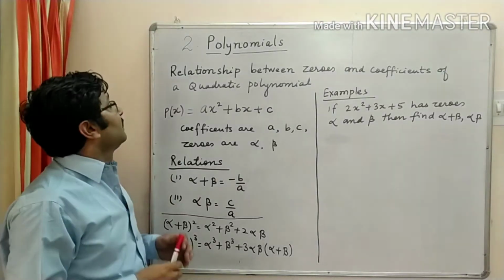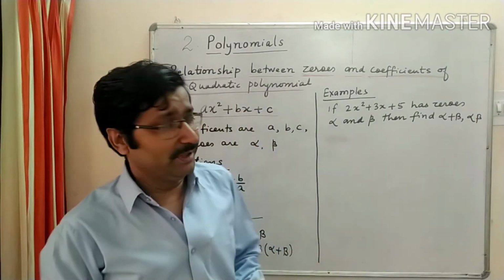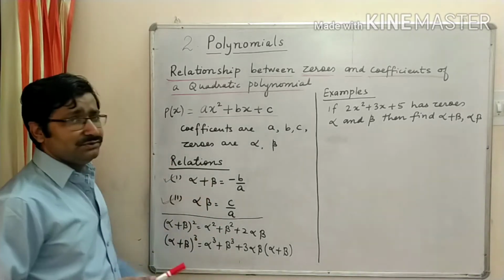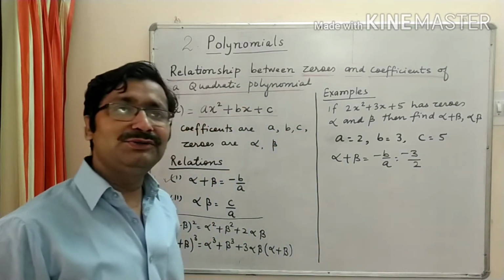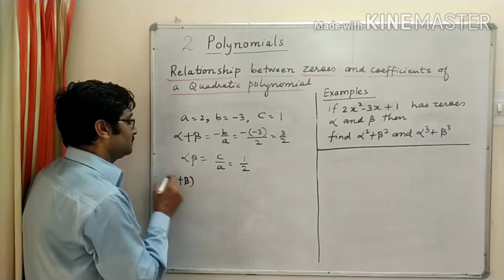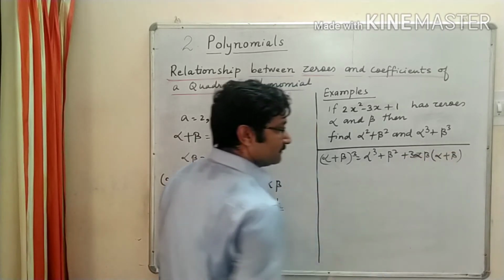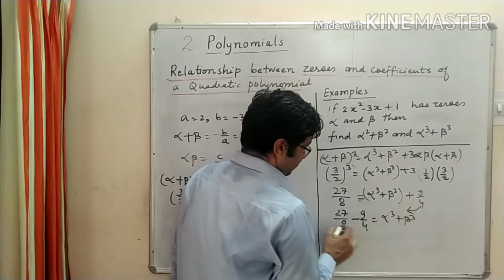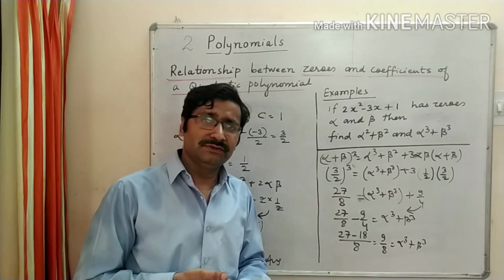2-Polynomial part 2 Relation